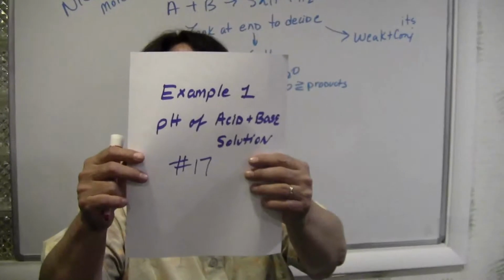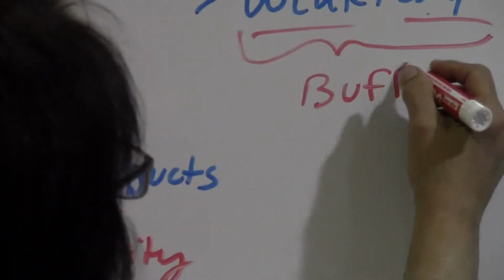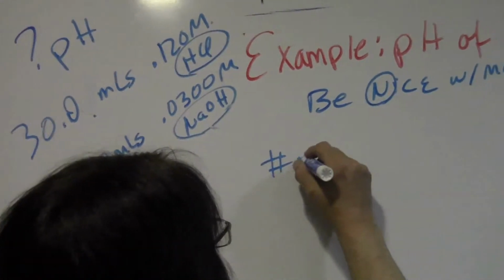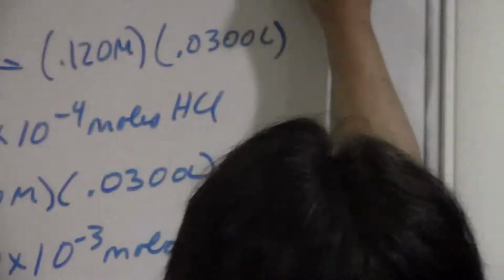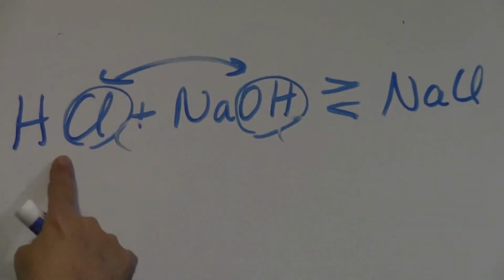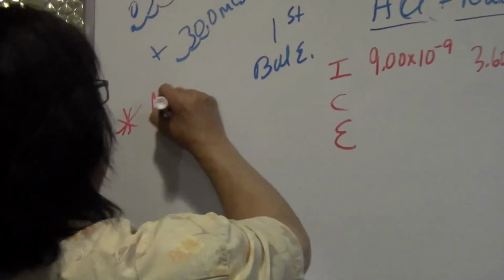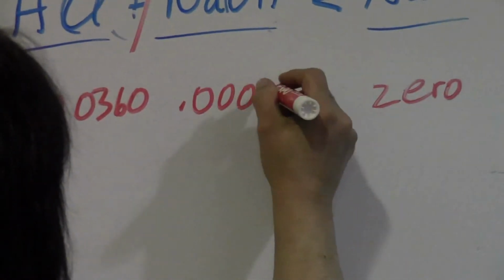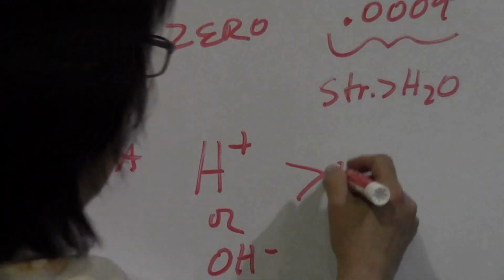29- Dr.L Example 1 Calculated the pH of an Acid and a Base Solution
Twenty-ninth in a series of Chemistry videos by Dr.L.